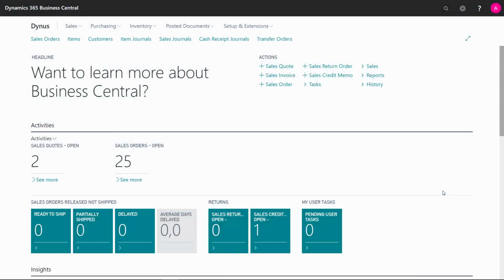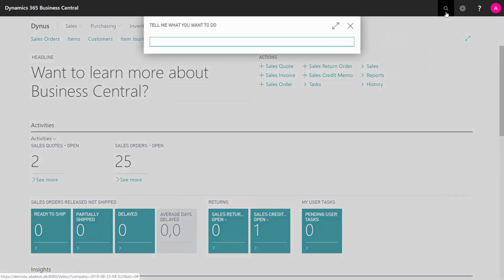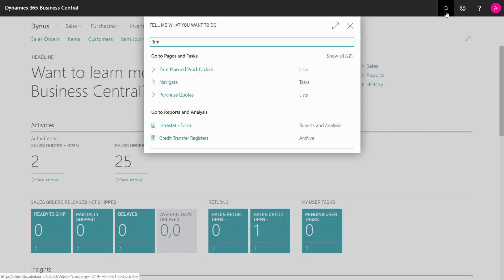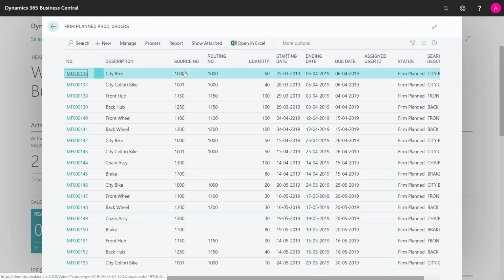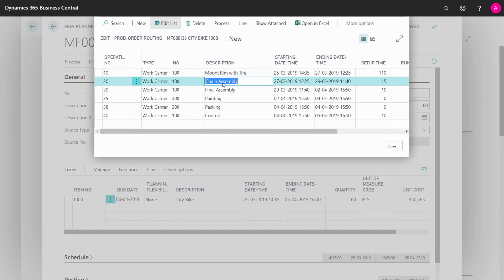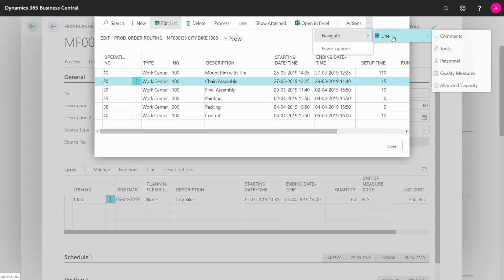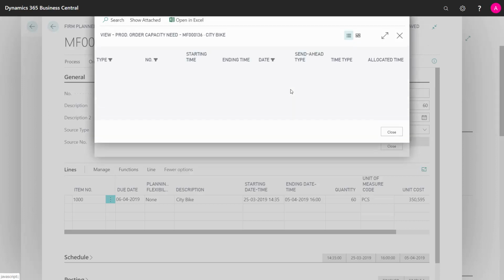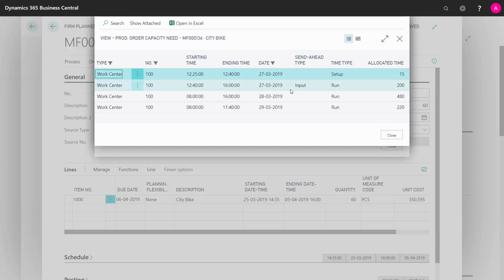What is the expected output from the Master Planning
How to use action buttons on items in Business Central as the planning department? [ENG19090942]